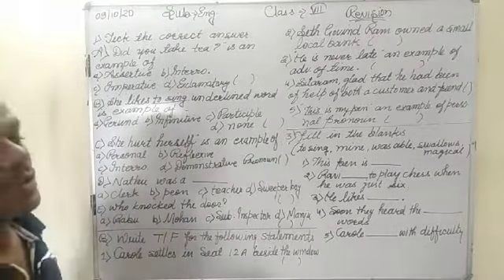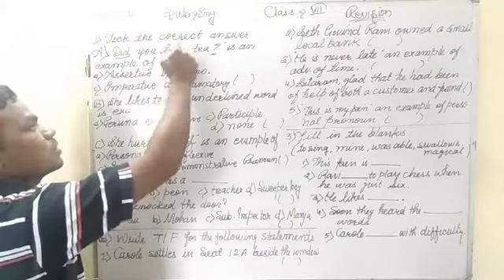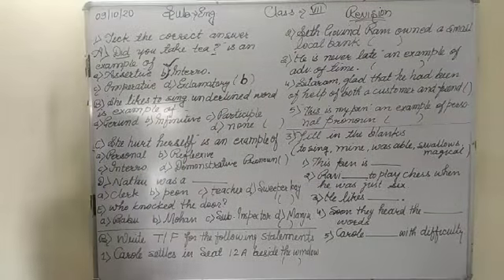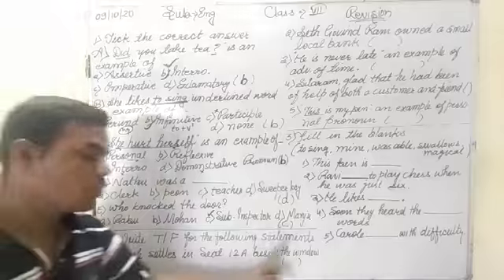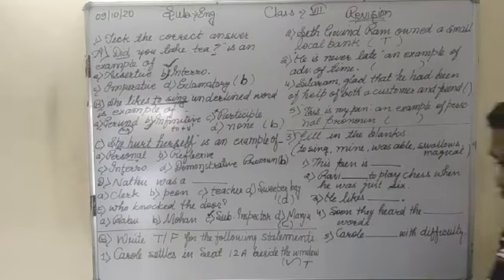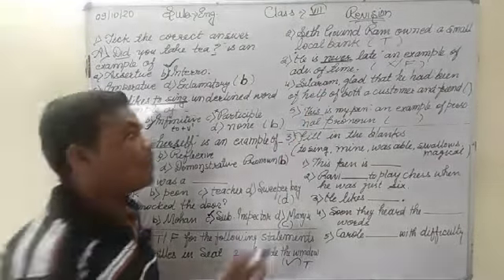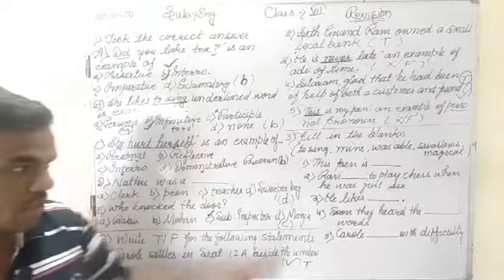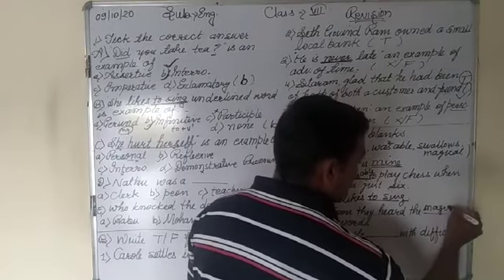09/10/2020 Revision English 8